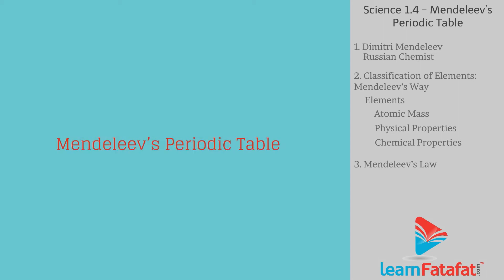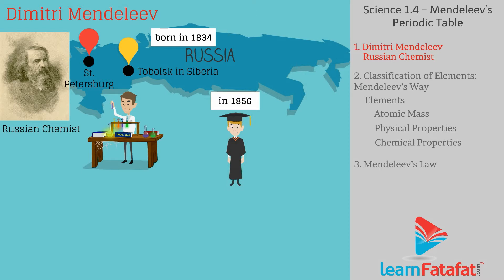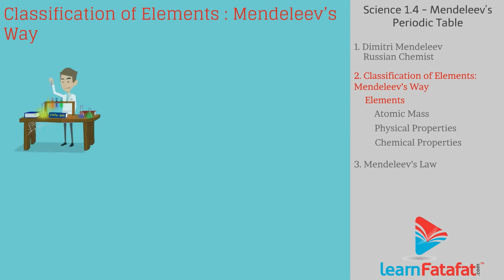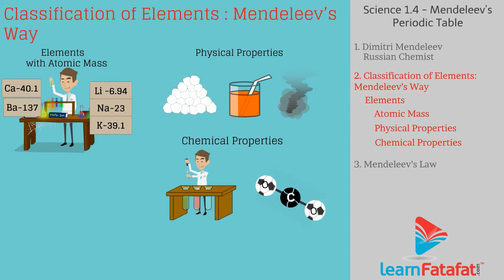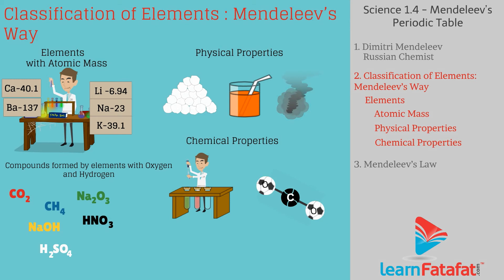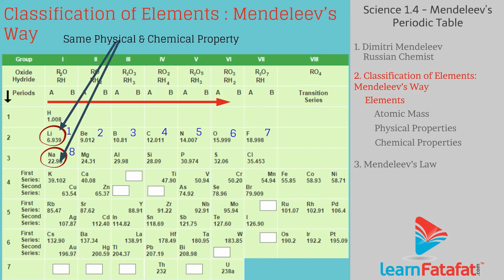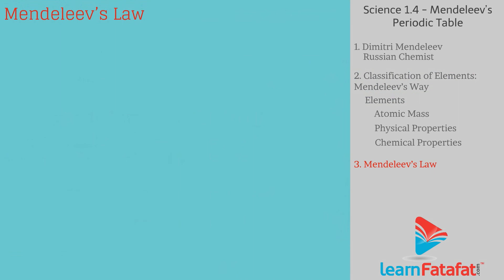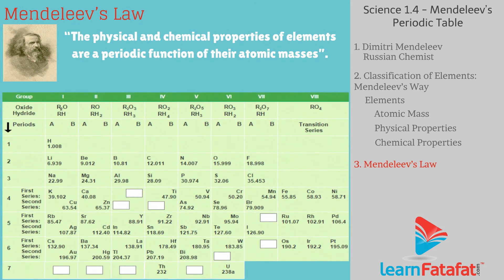Periodic Classification of Elements Class 10 Science SSC - Mendeleev’s Periodic Table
Periodic Classification of Elements Class 10 Science SSC Chapter 2 - Mendeleev’s Periodic Table

Classification of Elements: Mendeleev’s Way
Mendeleev started studying the elements in order to classify them. He compared elements based on their atomic masses. He also studied their physical and chemical properties. For studying chemical properties he primarily considered the compounds formed by elements with oxygen and hydrogen. It is because these elements forms compounds with most of the elements.
He found that the atomic mass of the element is most fundamental property. So he arranged elements based on increasing atomic masses. With the physical and chemical properties he found that every eighth element had properties similar to first. So he placed every eighth element below the first. likewise he arranged all 63 elements in rows and columns.
Mendeleev’s Law
Based on the research Mendeleev formed a law called as Mendeleev’s Law which states that “The physical and chemical properties of elements are a periodic function of their atomic masses”.
And The tabular arrangement of elements based on Mendeleev’s law is called Mendeleev’s Periodic table.